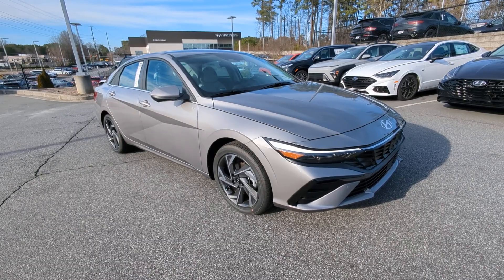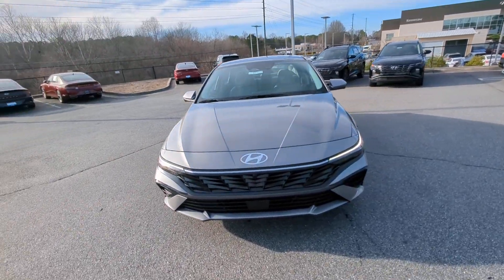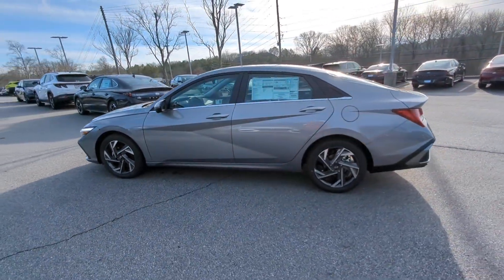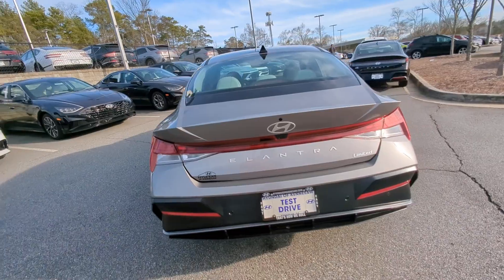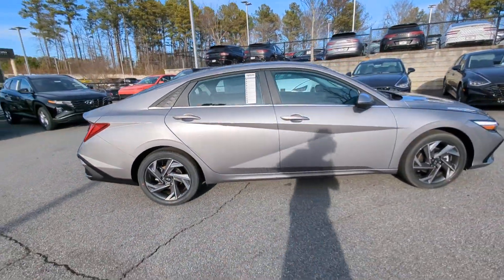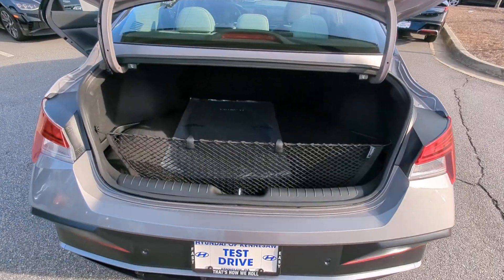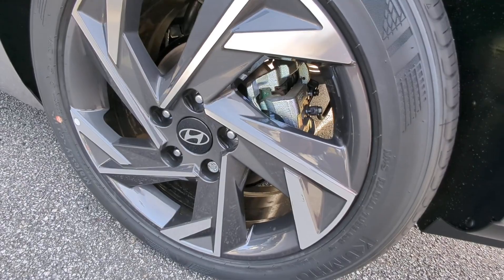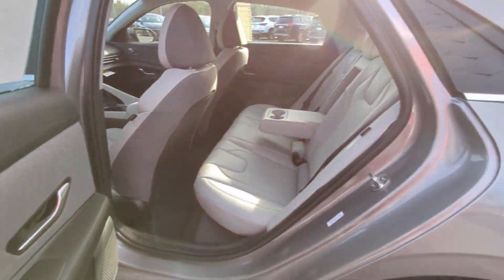2024 Hyundai Elantra Limited Marietta, Woodstock, Acworth, Roswell GA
New 2024 Hyundai Elantra Limited available at Hyundai of Kennesaw located in 2878 Barrett Lakes Blvd, Kennesaw, GA, 30144.

Please mention the stock# HOKHK711690 when you contact the dealership for this vehicle.

You're gonna love the  2024  Hyundai Elantra. Make a fresh start every day in this modern, tech-savvy Elantra. With svelte styling, loads of driver-focused tech, fuel efficient performance, and a suite of the latest safety features, this smart compact sedan brings new energy to every drive. These are just some of the great options this vehicle comes with: Apple Carplay®/Android Auto®, Keyless Entry, Moonroof, Navigation System, Satellite Radio, Heated Mirrors, Dual Zone A/C, Steering Wheel Audio Controls, Power Driver Seat, Alarm. Get the refinement you deserve when you drive away in this stylish Elantra. Our team will give you an outstanding test drive experience. Stop in today!